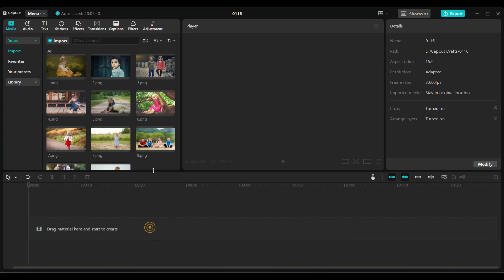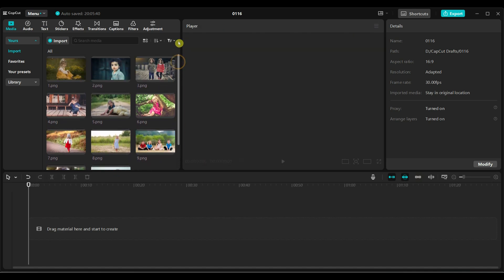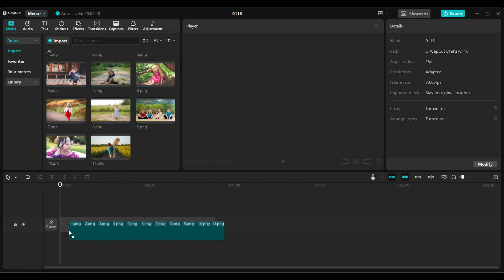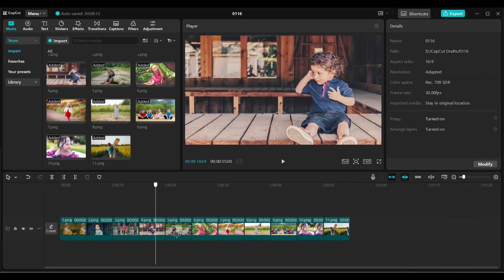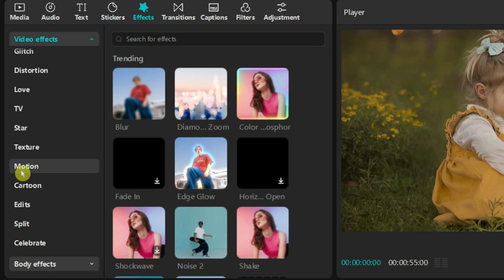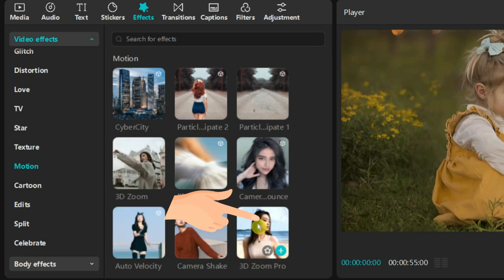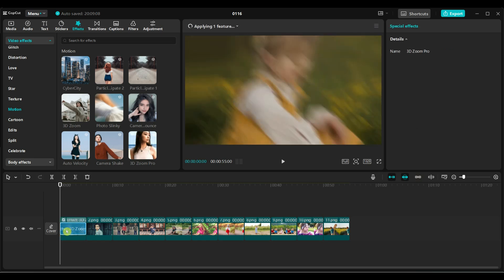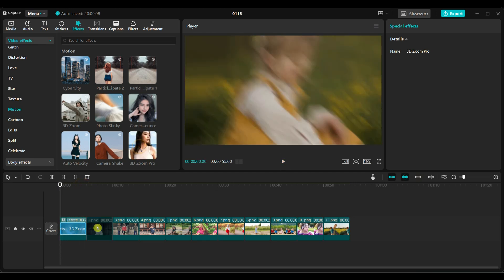How to Create Stunning Photo Albums with CapCut 3D Zoom Effects | Step-by-Step Tutorial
📸 Transform your photos into stunning video albums with CapCut's 3D Zoom Effects!

In this step-by-step tutorial, I’ll show you how to use the 3D Zoom Pro feature to create amazing photo albums for your vlog, wedding, or family memories. It’s super simple, beginner-friendly, and looks incredibly professional!

📝 What’s in this tutorial?
1️⃣ How to import your images into CapCut.
2️⃣ Adding images to the timeline.
3️⃣ Applying the 3D Zoom Pro effect to your photos.
4️⃣ Previewing and exporting your final album.

💡 Perfect for:
1️⃣Vloggers
2️⃣ Wedding photographers
3️⃣Family photo collections

🎥 CapCut makes editing easy—let’s create something amazing together!